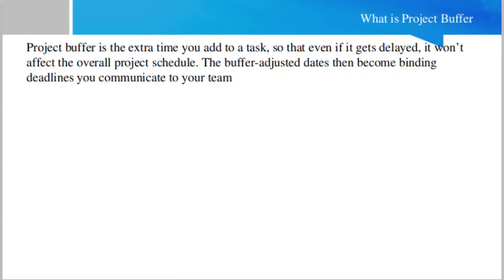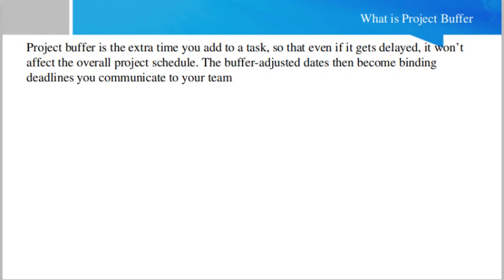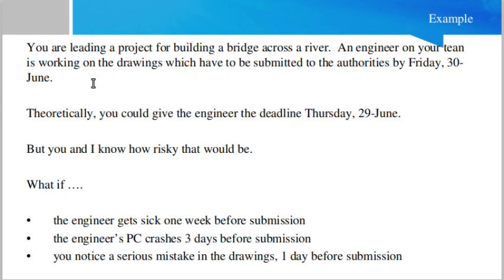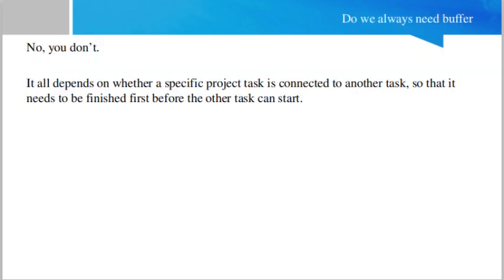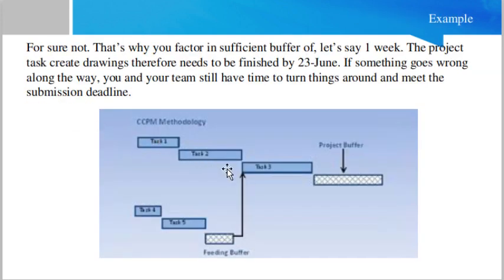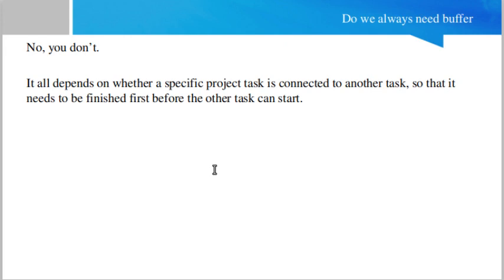What is Project Buffer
Project buffer is the extra time you add to a task, so that even if it gets delayed, it won’t affect the overall project schedule. The buffer-adjusted dates then become binding deadlines you communicate to your team